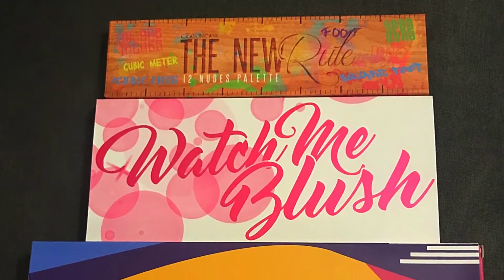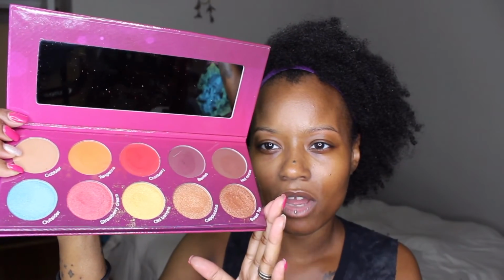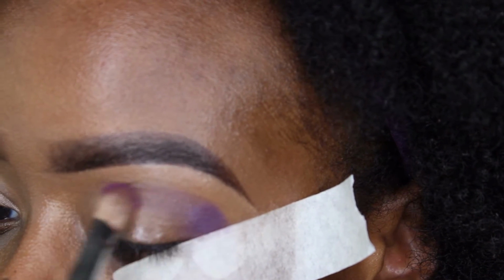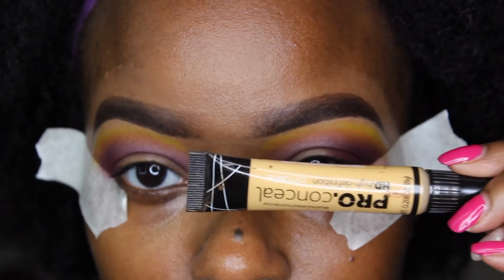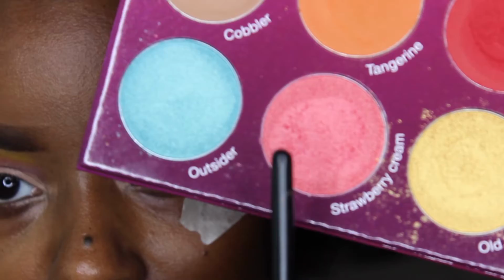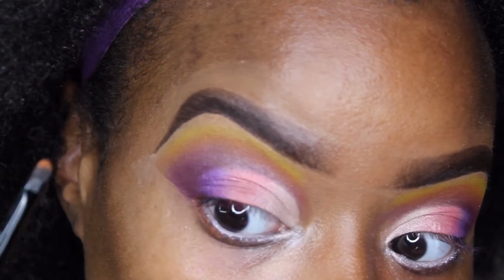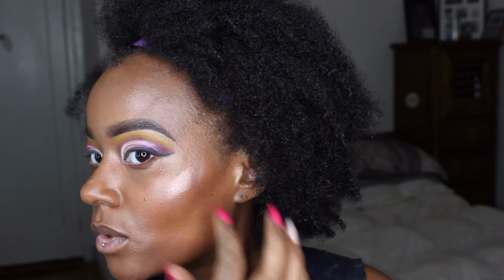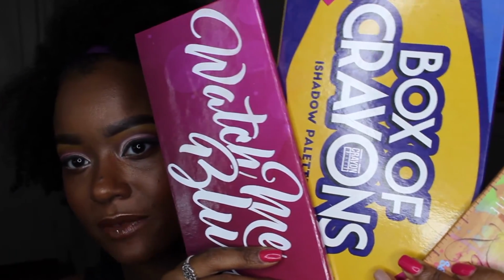Watch Me Try My First Cut Crease Using The Crayon Case!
Get my FREE 40-page e-Book The Fundamentals Every Bartender Must Know

Join the RockStar BarGirl community or enroll in the RockStar BarGirl Master Class Thank you!
Hi Rockstars!! Watch me try to do a cut crease makeup look for the first time. I bought three eye shadow palettes from The Crayon Case: Box of Crayons, Watch Me Blush and The New Rule Nude Palette to get the job done.  Check out how I do and listen to my thoughts on The Crayon Case products.
Hello Rockstars!! I’m Aly and I’m a New York City bartender, instructor and consultant and I want to share my knowledge with you through concise, easy to follow, videos. Check my page every week for drink recipe instruction as well as lessons on things the other guys don’t teach like resume writing tips, liquor and food handling law need-to-knows, and speed tips just to name a few.
Rockstar BarGirl is the ultimate guide to becoming a rock star bartender capable of bartending to large crowds and working in high-energy hot spots! Let me help you get an awesome bartending job!

Happy Hour Vitamins
Code: ROCKSTAR
Blowfish for Hangovers
Code: ROCKSTAR15
TEMPLO Skincare
Code: ROCKSTAR10